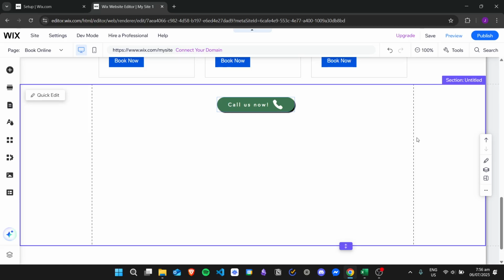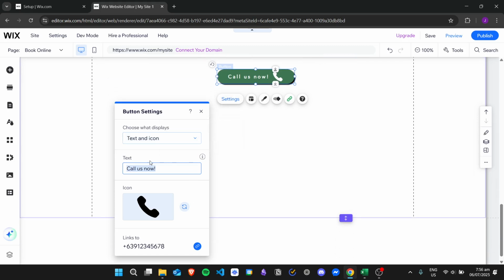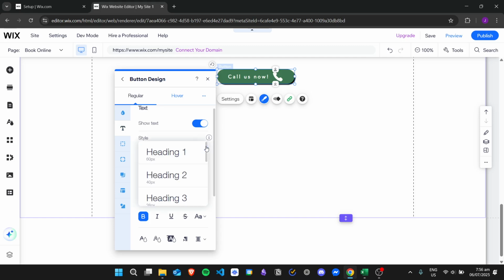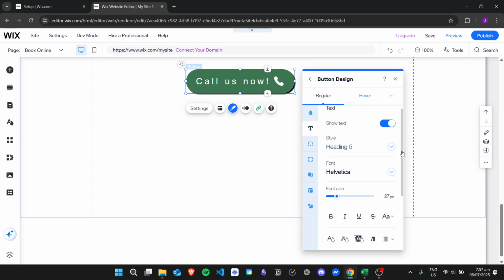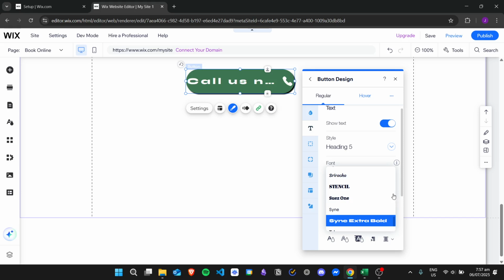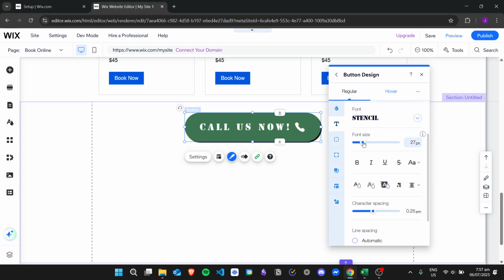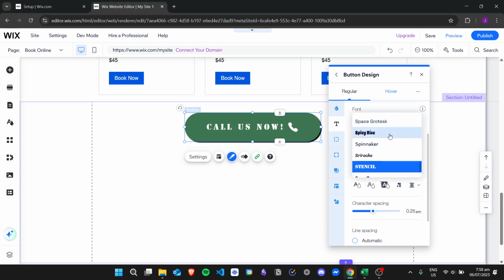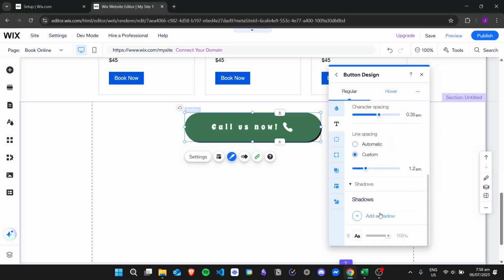How to Change Button Text Font on Wix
If you are looking for a video about How to Change Button Text Font on Wix, here it is!